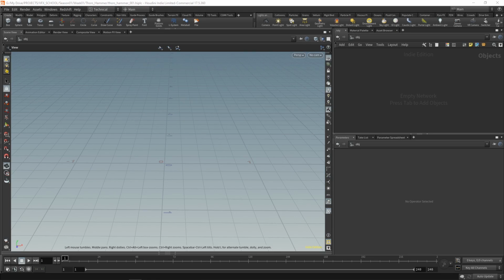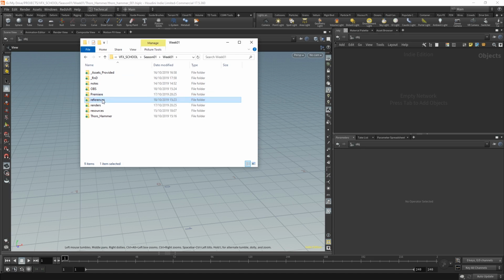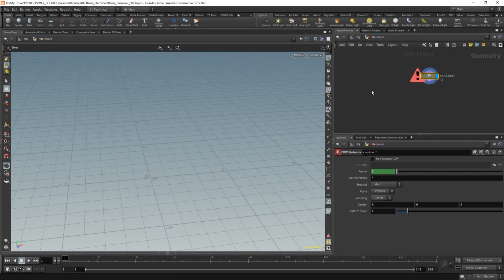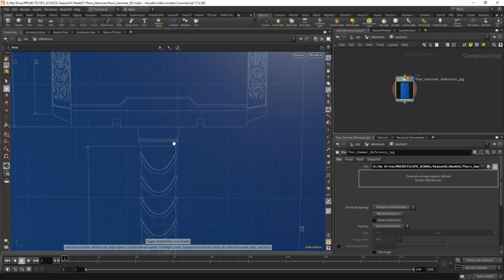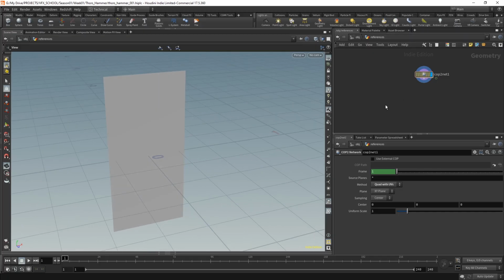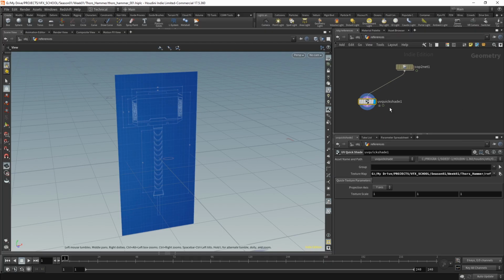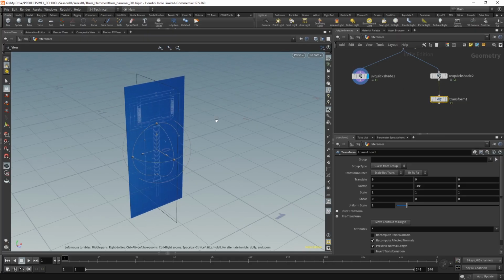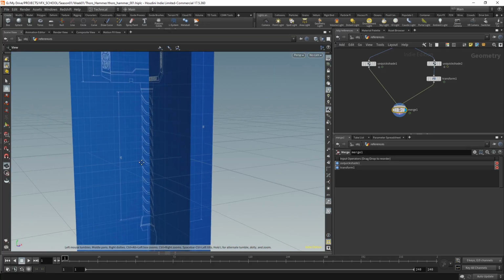08 setting up the references v1 1080p